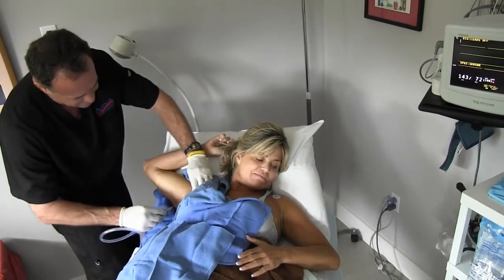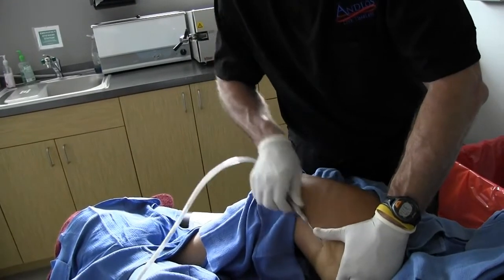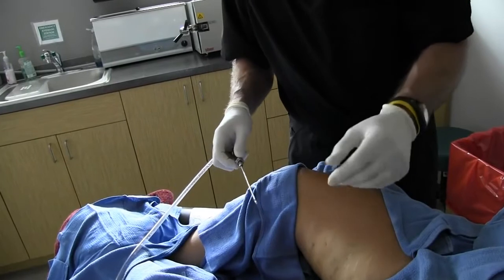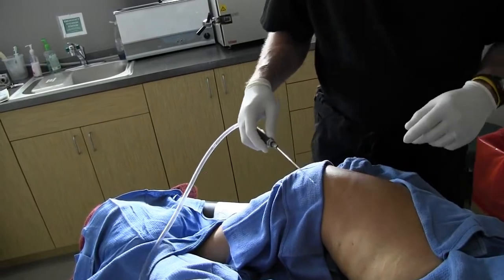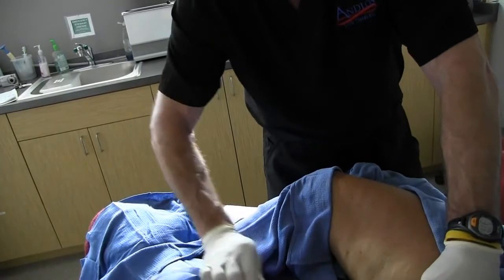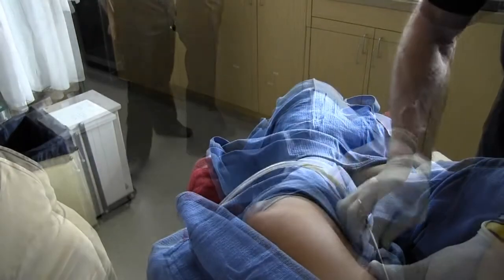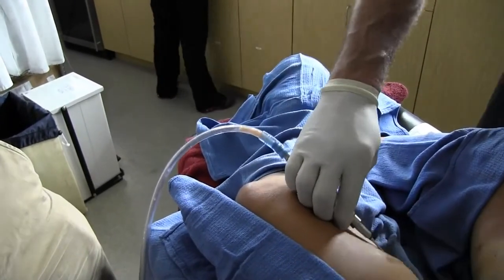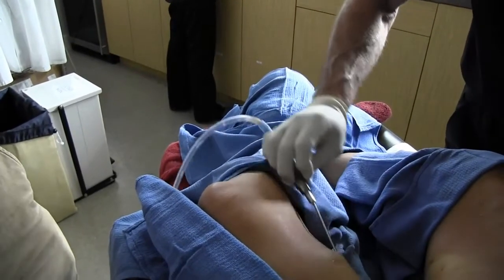Sarasota Liposuction Contouring at Sarasota Liposuction Center Part 1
Sarasota Liposuction Part 1 - Watch tumescent liposuction of tummy, thighs and arms with Robert Carlson, MD, FACS

Dr. Robert Carlson
Sarasota Liposuction Center
Andlos Preventative Health
2914 Bee Ridge Road
Sarasota, FL, 34239

I had a hysterectomy about 5 or 6 years ago which I gained about 50 pounds and tried every possible diet that is out there and was not able to lose a pound, dieting, exercising or anything. Then I met Dr. Carlson and since then I've had several lip procedures.  First one I went from being a size 16 and after the first liposuction procedure was a size 10 so about 4 sizes.  Now I'm coming back to get some under my arms and inner thighs.
You don't have a whole lot of fat here so it's not as dramatic.  I'm removing some of the fat in the inner thigh.  Sometimes this is very uncomfortable but the numbing medicine makes it very straight forward.  After the procedure, some people will have discomfort as the skin is rubbing together.  Of all places the inner thigh is the most uncomfortable compared to the stomach, arms and thighs. So this is the most uncomfortable section.
Just going in here along the vessels staying at a superficial depth -- I'm very comfortable with that since I used to take all the veins out for heart surgery and used to do a lot of reconstruction surgery. I'm in an area above where those arteries, veins and nerves are.
You can see the fat coming out here.  It's going to be important after the procedure to wear a garment in this area.  It breaks up a lot of the fat so the thigh can be remodeled.  Wearing a garment is important at this stage after the procedure.